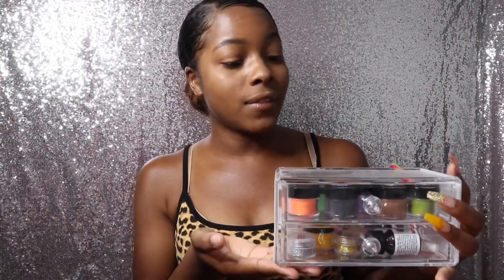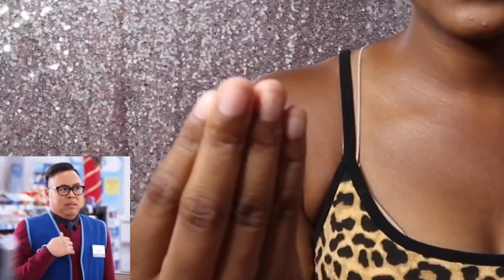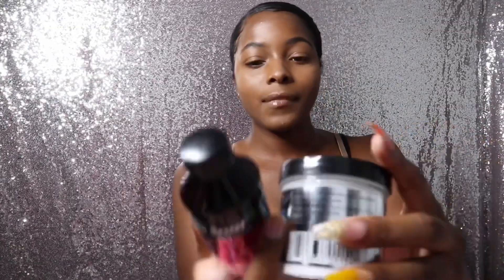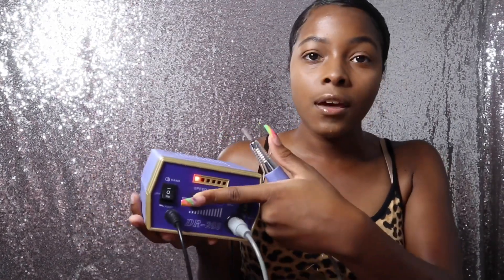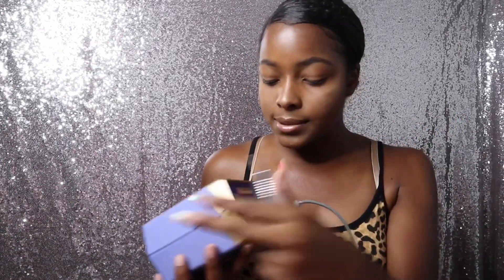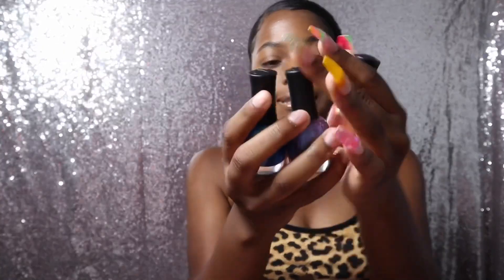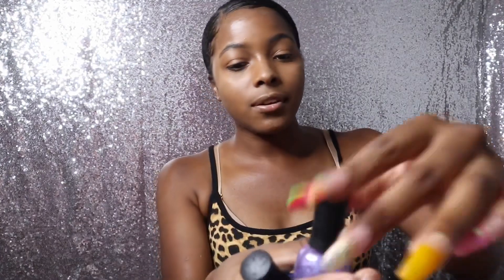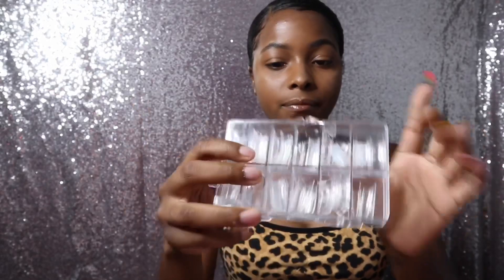Rainbow Acrylic Nails DIY | Danielle Ashley